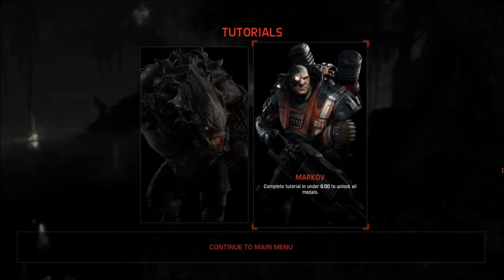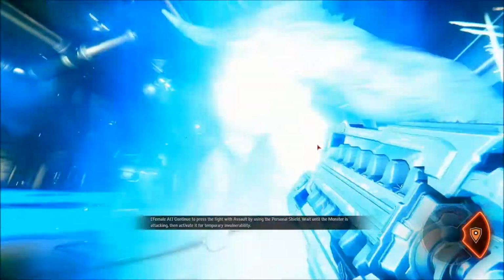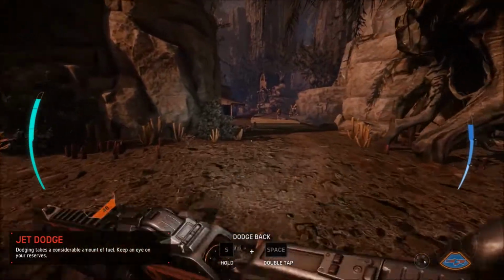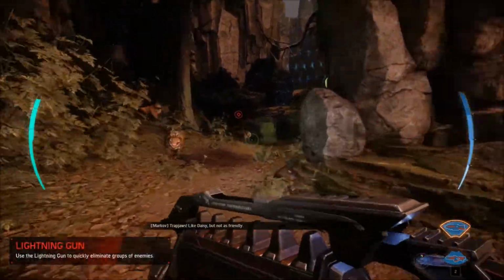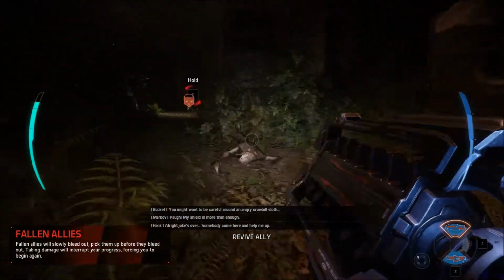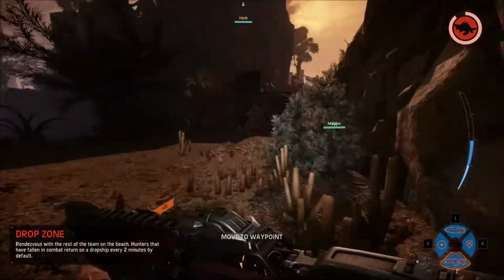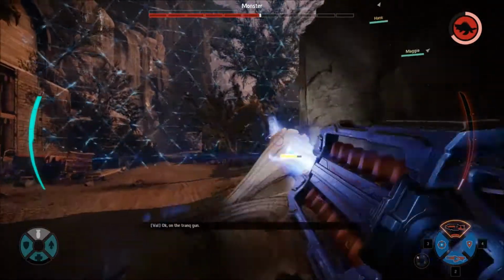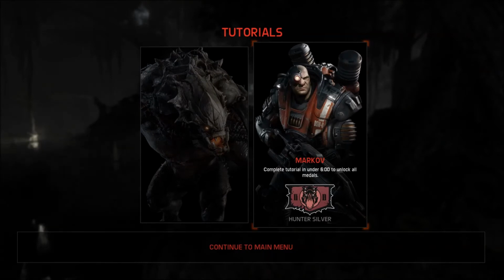Evolve - Markov (Hunter/Human) Tutorial - PC Gameplay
After doing the Goliath tutorial I hopped right into the Hunter/Human one that uses Markov. I was a little disappointed that there wasn't ones to explain how to use the others a little more in detail, but it turns out it gives you a brief cinematic when you select the class for the first time.

What is Evolve?

Evolve is an upcoming asymmetrical, cooperative/competitive shooter video game, developed by Turtle Rock Studios and published by 2K Games. The game will be released for Microsoft Windows, PlayStation 4, and Xbox One on February 10, 2015.

Evolve is an asymmetrical multiplayer game, pitting four player-controlled Hunters against an alien Monster, controlled by a fifth player. Both Hunters and Monsters can use unique abilities during the game. The Monster player can kill other smaller creatures to evolve and become stronger by entering a cocoon stage, leaving itself vulnerable for a short duration.

SOCIAL STUFF

It is always much appreciated and motivates me more knowing that I am entertaining you all!